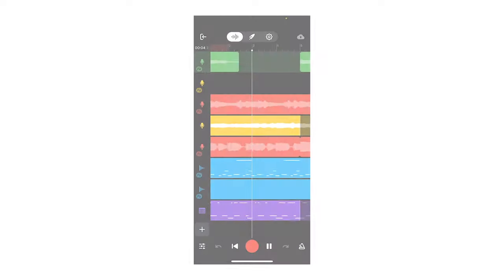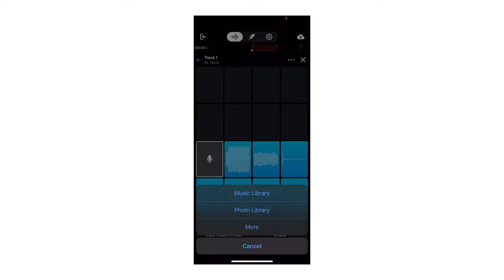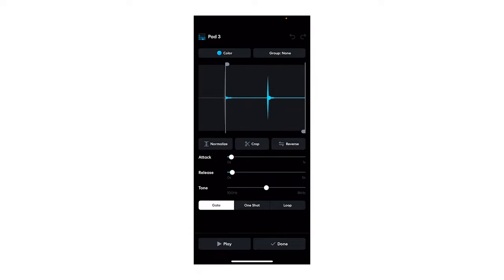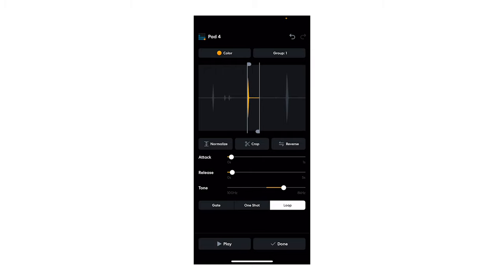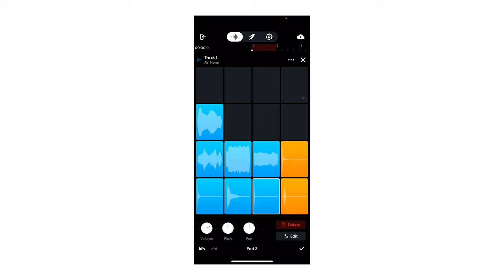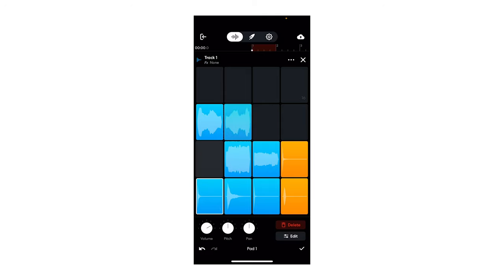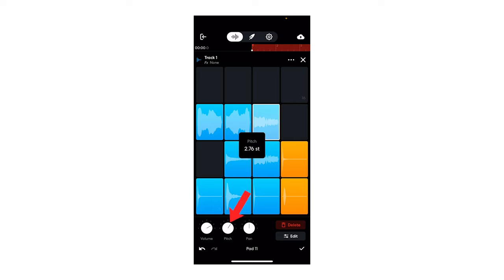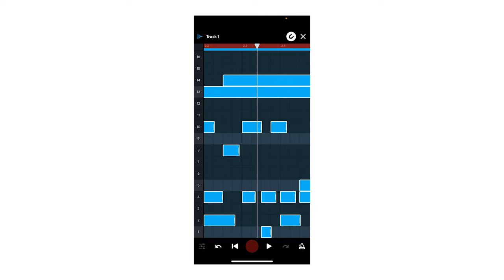How to use Sampler on BandLab's mobile app (BandLab Tutorial)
In this BandLab tutorial, get started with the incredible Sampler instrument tool in BandLab's Mix Editor. Sample any sound or import sounds from your device and BandLab's enormous sounds library. Create, save and edit kits and get creative on your iOS or Android device!